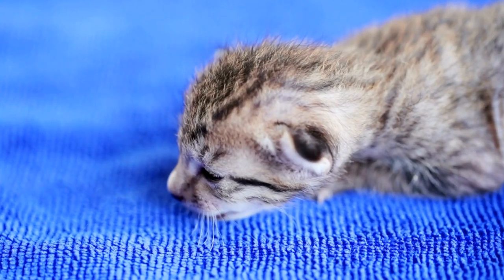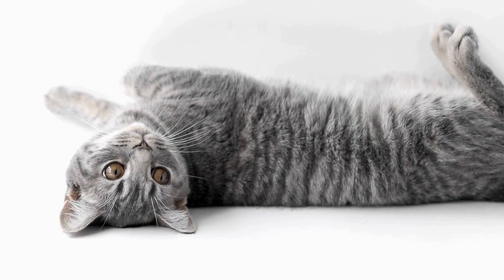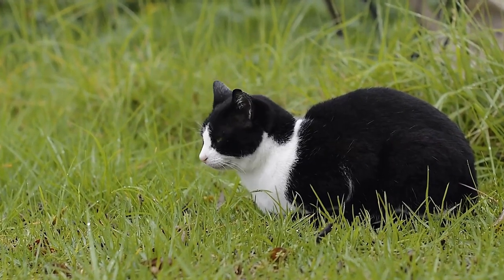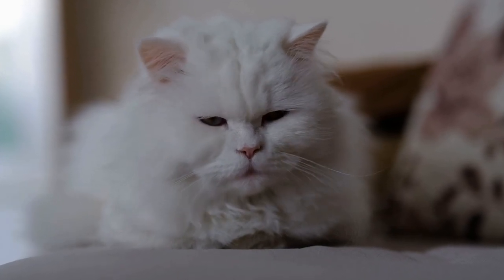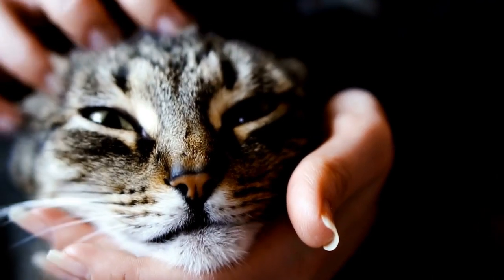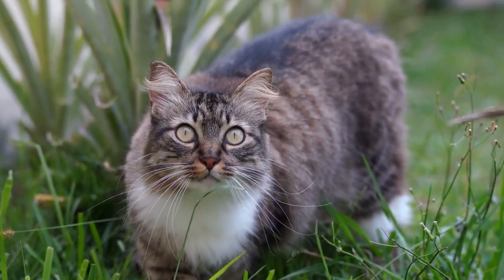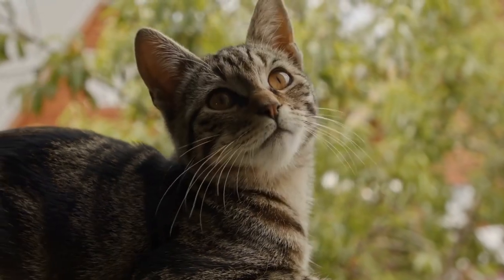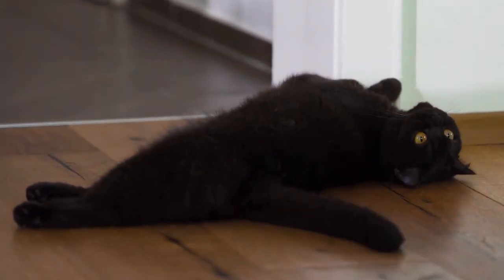Caring for Your Cat: Monitoring Your Cat's Heart Rate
Cat health, heart rate, normal heart rate, cat owners, monitoring, age, physical activity, breed, stress, anxiety, veterinarian, feline, pet care, pet health, cat care.